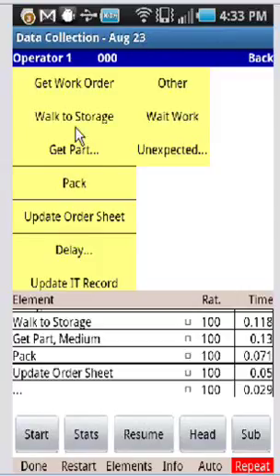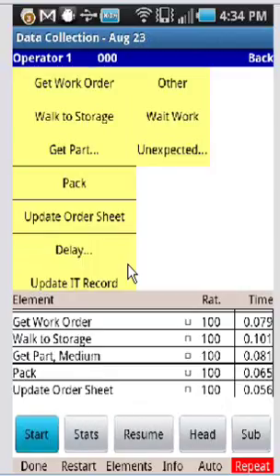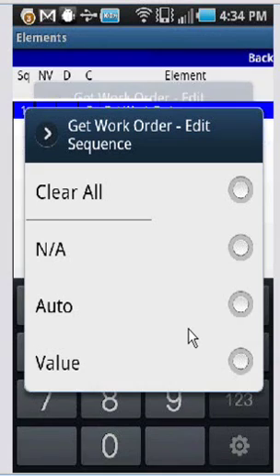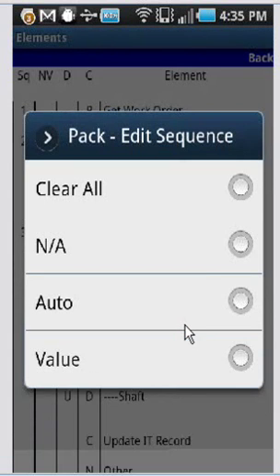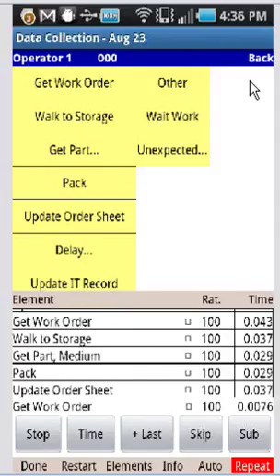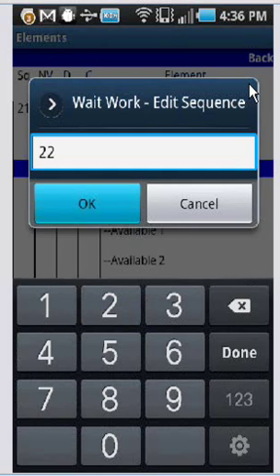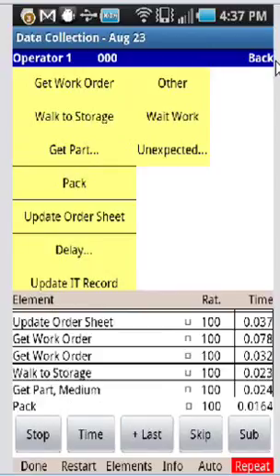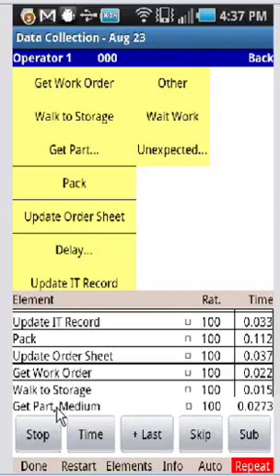AssigningSequencestoYourElements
Timer Pro - Data Collection on iPad and Android Devices - ELEMENT EDITING ON THE DEVICE -Assigning Sequences to Your Elements